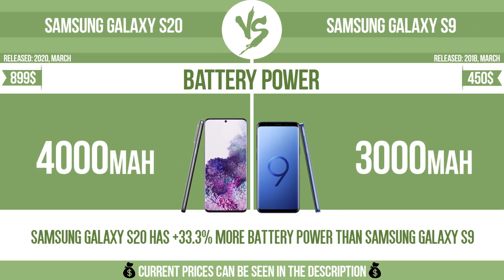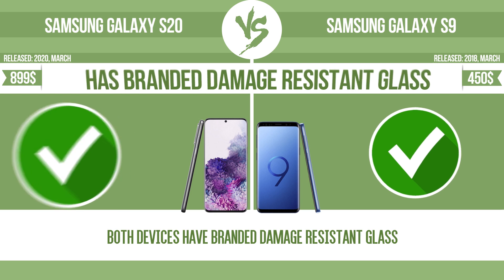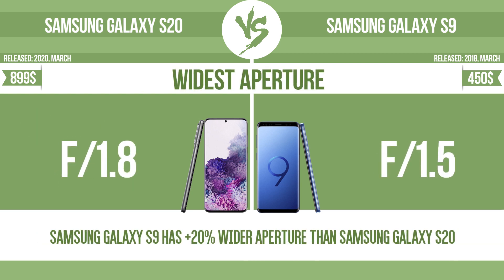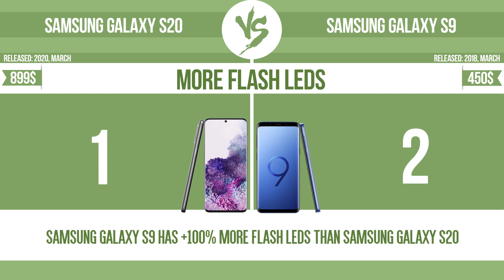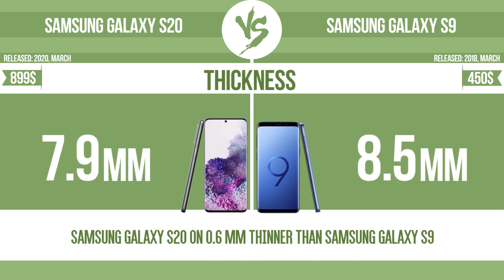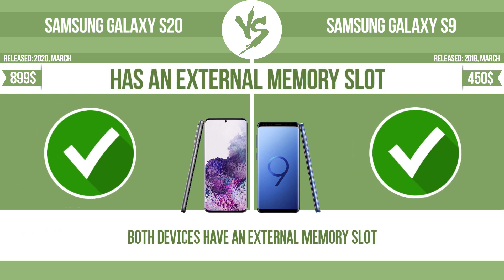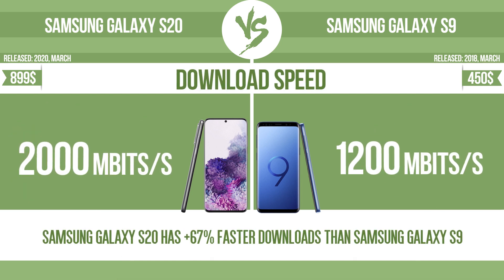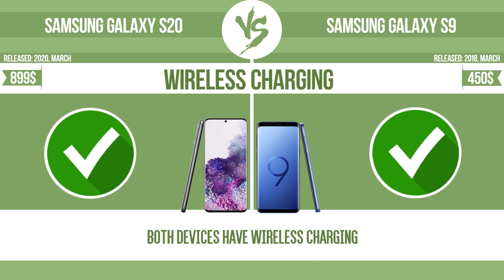Samsung Galaxy S20 vs Samsung Galaxy S9 ✔️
See current devices prices:
Samsung Galaxy S9